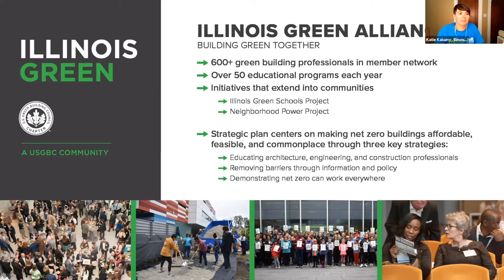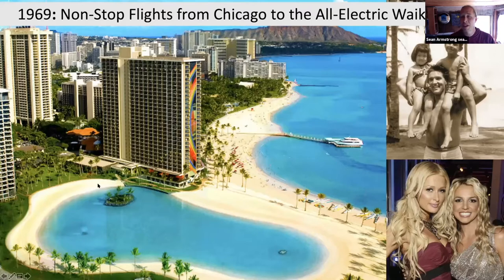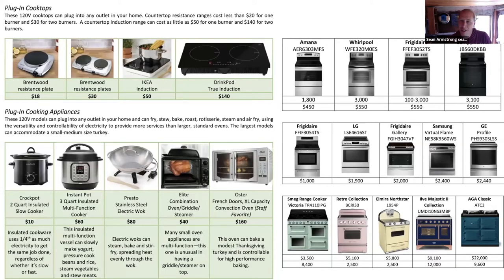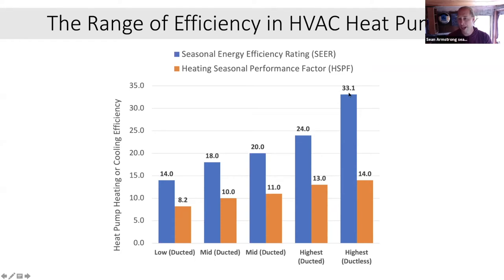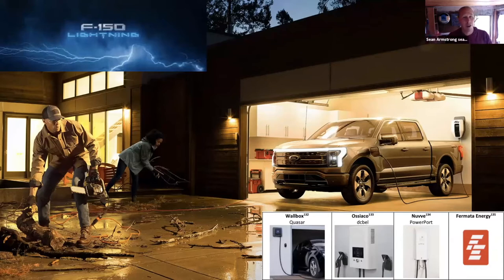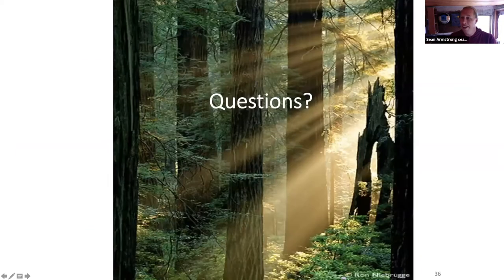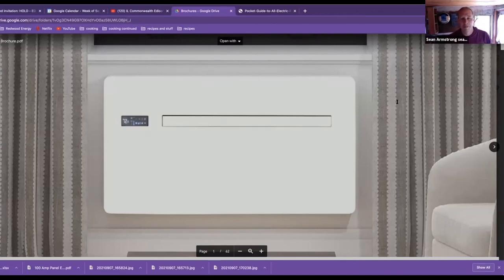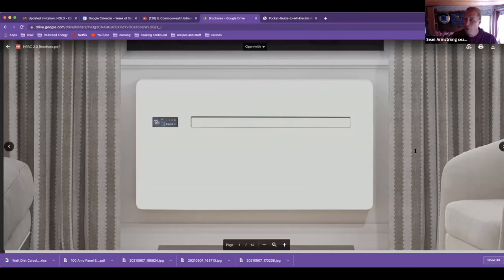All-Electric Home Retrofits: Ask the Expert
Not sure where to start with your all-electric home retrofit?
Illinois Green Alliance's webinar, as part of the GreenBuilt Home Tour Series, assembled a panel of experts on how to best accomplish green projects in your home .
The program begins with Sean Armstrong, a Zero Carbon Residential Designer, who will discuss his Pocket Guide to All-Electric Retrofits of Single Family Homes.

Following Sean's presentation is a Q&A with a panel of experts consisting of Mike Gundersen, Manager at Compass Heating and Air Conditioning,  Graham Giovagnoli, Eco Achievers, and Robert Hattier and Joe Kilcoyne, Business Representatives from IBEW Local 134. This session will be moderated by Margaret Garascia, Associate Director at Elevate.

Learn where to start with green home projects, the electrical demands when electrifying your existing home, and the necessary equipment and installations needed.